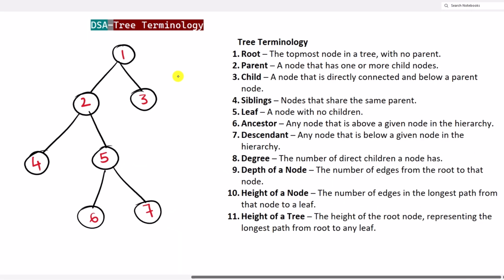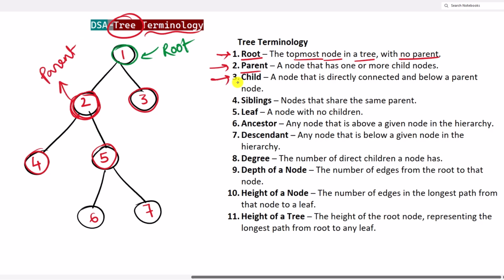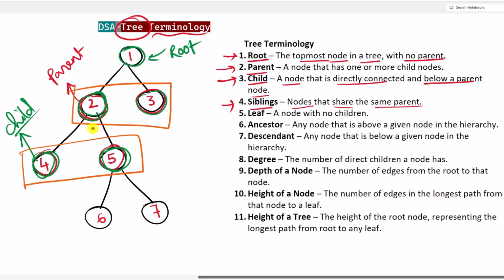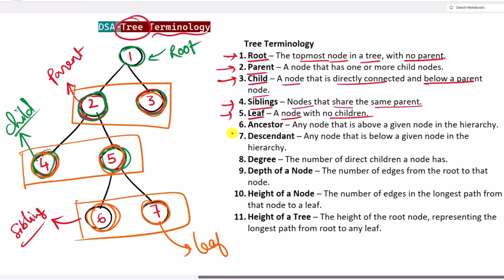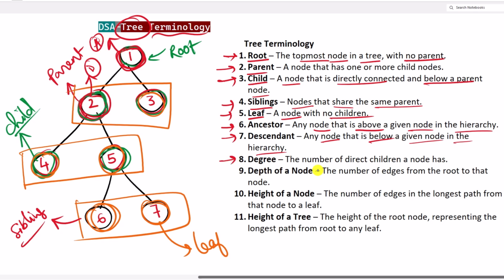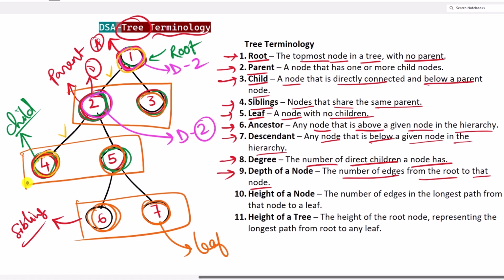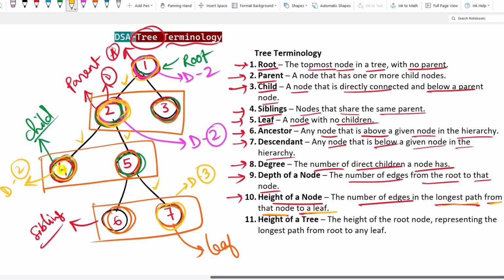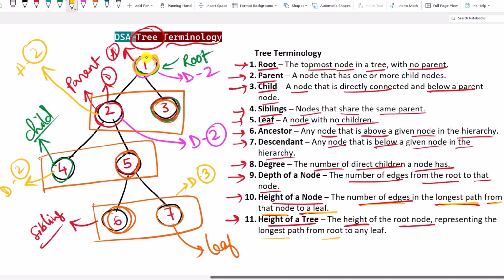104 - Tree Terminology -Root,Parent,Child,Siblings,Leaf,Degree,Depth, Height of Node, Height of Tree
Root: Topmost node, no parent.
Parent & Child: Parent has one/more children; child is below a parent.
Siblings: Nodes with the same parent.
Leaf: Node with no children.
Ancestor & Descendant: Ancestor is above; descendant is below.
Degree: Number of children a node has.
Depth of Node: Edges from root to node.
Height of Node: Longest path from node to leaf.
Height of Tree: Longest path from root to any leaf.

📝 Timestamps:
0:00 - Tree Terminology - Root Node
0:32 - parent node
0:58 - child node
1:23 - siblings
1:59 - leaf node
2:23 - Ancestor & Descendant
3:16 - Degree of node
3:36 - Depth of a node
4:19 - Height of a node
5:09 - height of a tree